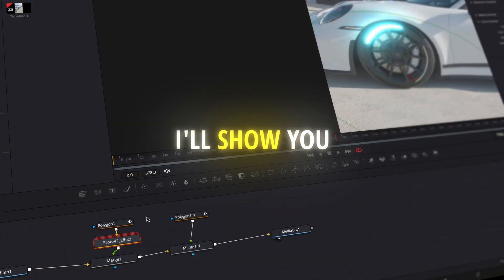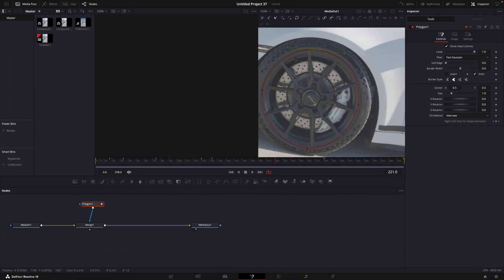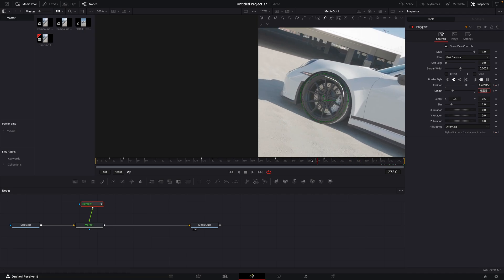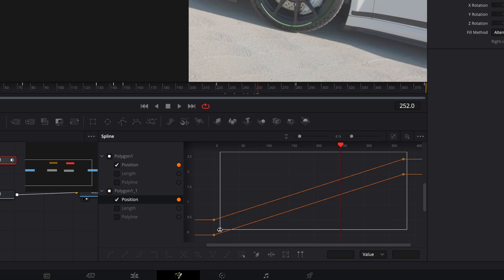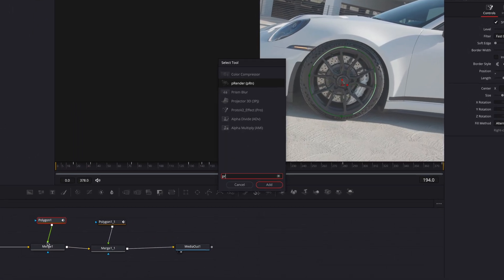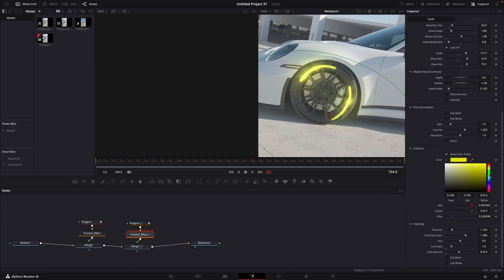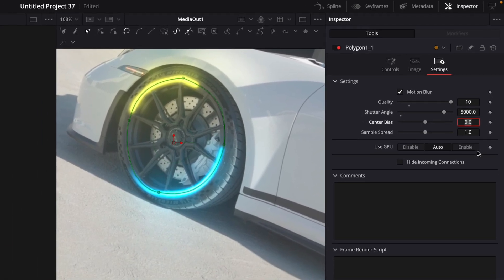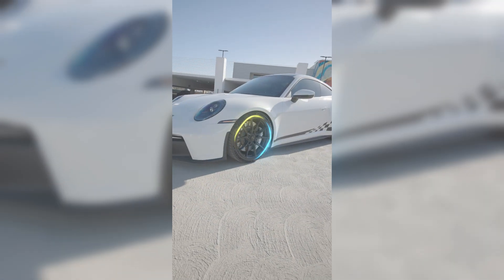Dual ENERGY Line Effect - DaVinci Resolve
in this video i'll show you how to make this cool wheel energy effect in DaVinci Resolve.

Footage:@sutraedits